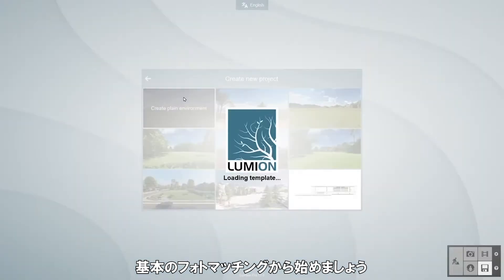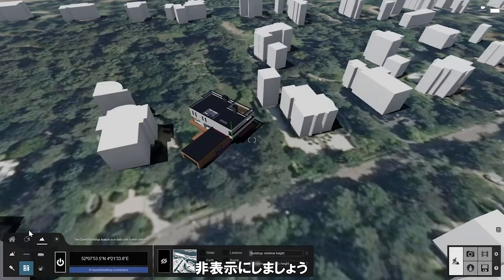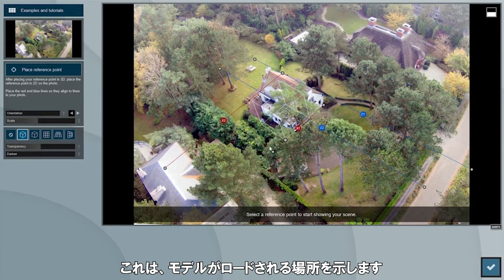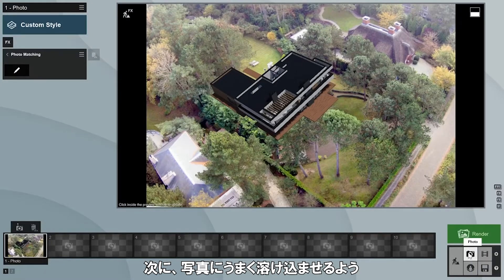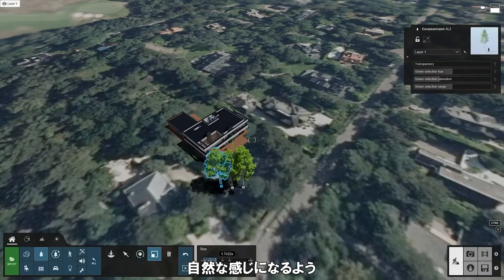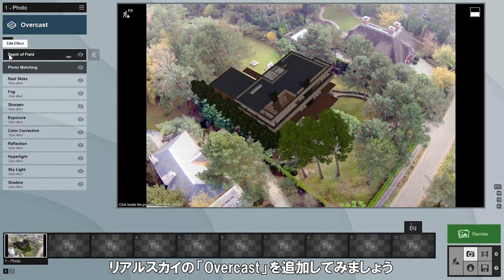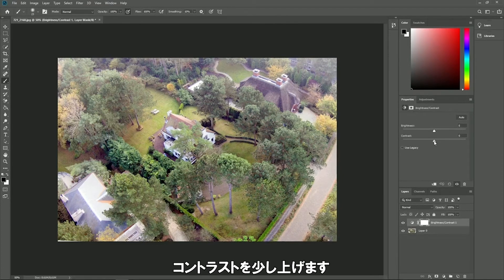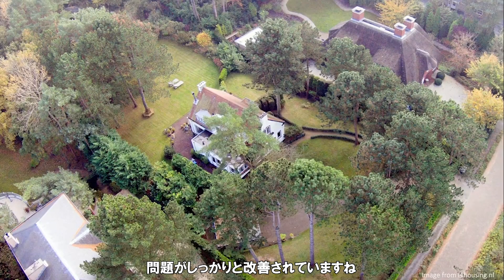Lumion11フォトマッチングのチュートリアル2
3部構成のフォトマッチングシリーズの2回目のチュートリアルでは、Lumionで作成したモデルを少し複雑な写真に追加して、実際の生活や未来の環境であなたのデザインがどのように見えるかを見せる時間を短縮する方法を学びます。

このビデオで使用されている写真をダウンロードするには、ここをクリックしてください。

使用した場所：
Slingerweg 14, Wassenaar, The Netherlands.

Lumion 11は、Revit、SketchUp、ArchiCAD、3ds Max、Rhino、AutoCAD、Vectorworks、BricsCADなど、ほとんどの3DおよびCADモデリングソフトウェアと互換性があります。